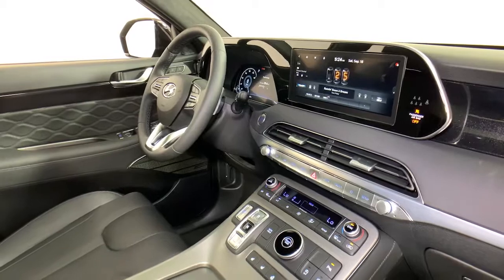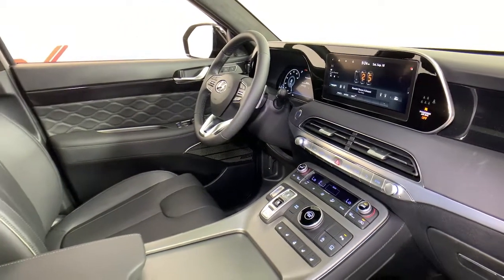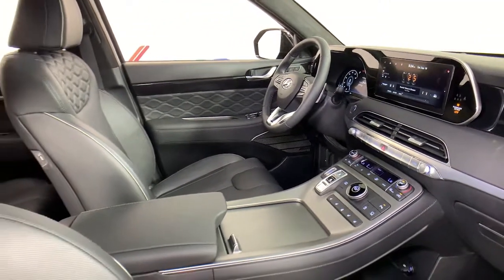2022 Hyundai Palisade at Oxmoor Hyundai | Louisville & Lexington, KY H14524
Abyss Black Pearl New 2022 Hyundai Palisade available in Louisville, Kentucky at Oxmoor Hyundai. Servicing the Lexington, Elizabethtown, KY, New Albany, IN, Jeffersonville, IN area.

Oxmoor Hyundai
8107 Shelbyville Rd

2022 Hyundai Palisade Calligraphy 19/26 City/Highway MPGbrbrAll Rebates included in pricing. Some buyers will not qualify for all rebates.